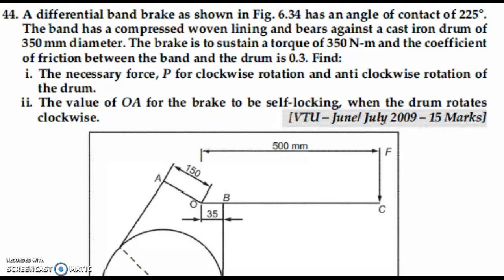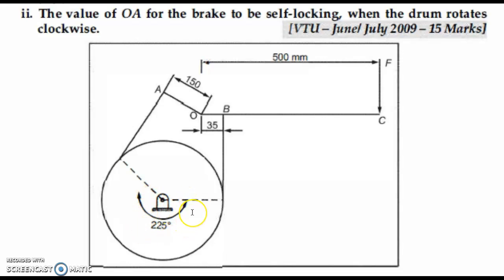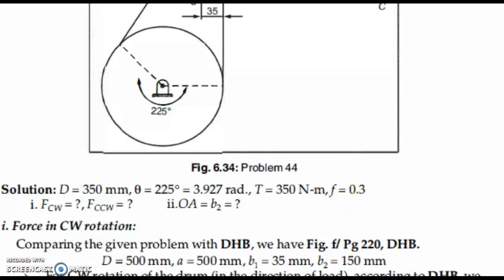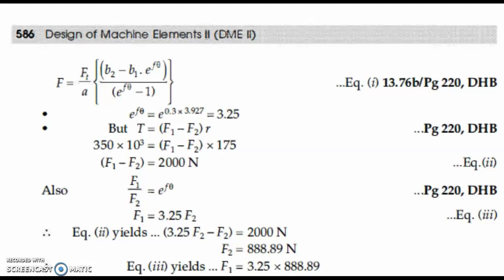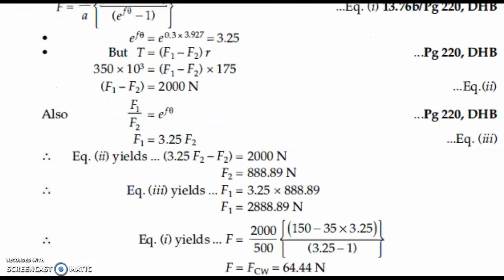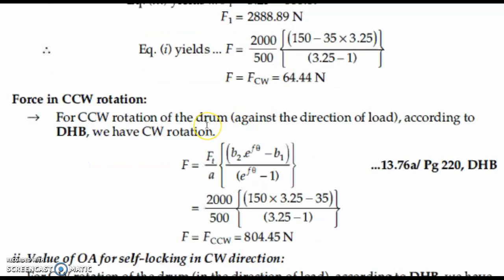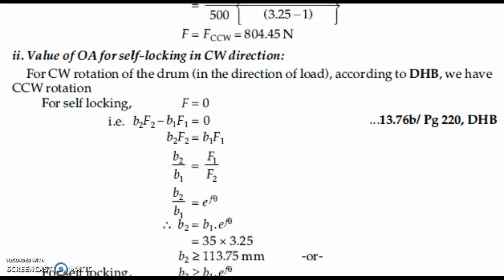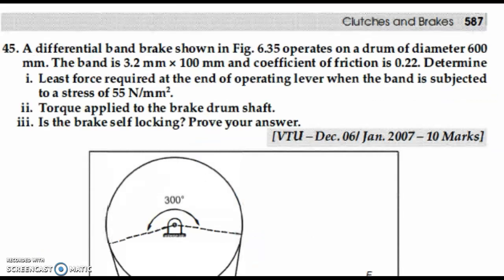differential band brake 2